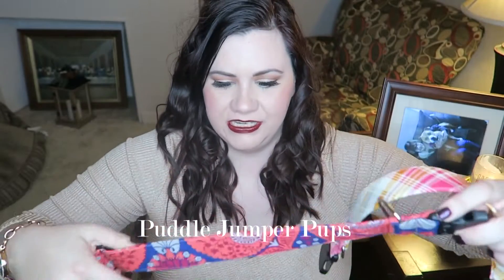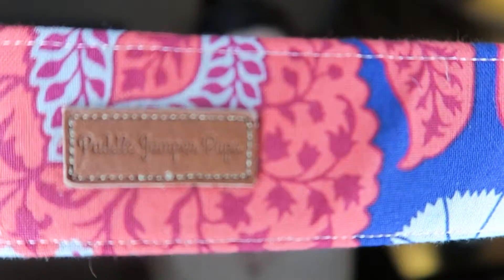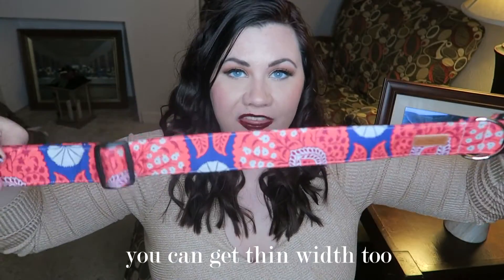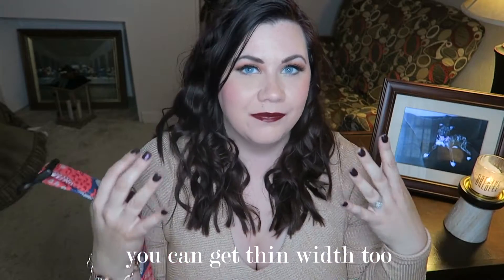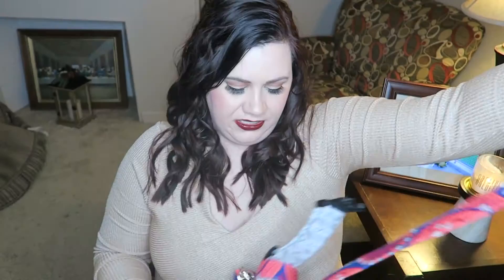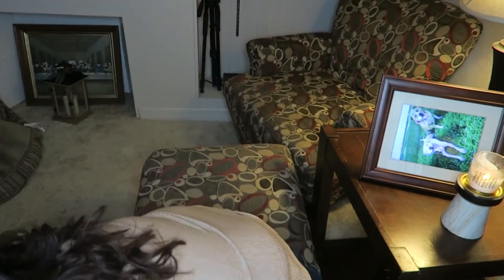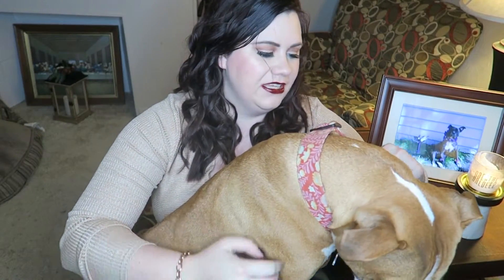Puddle Jumper Pups Review/Haul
Hi this is a review of an Etsy shop that sells cool dog collars and accessories. If you are new to my channel welcome. We review and unbox dog and pet products here :)

thanks!